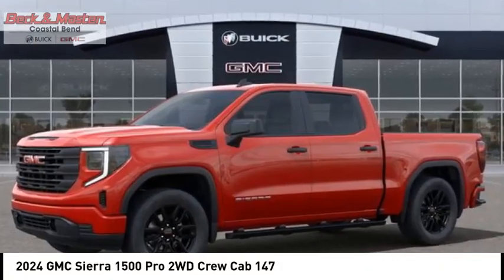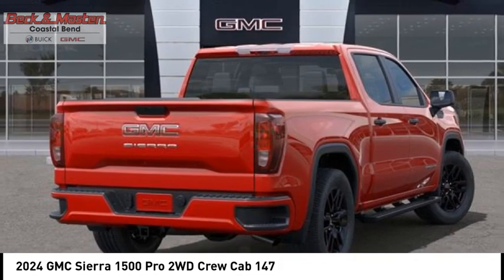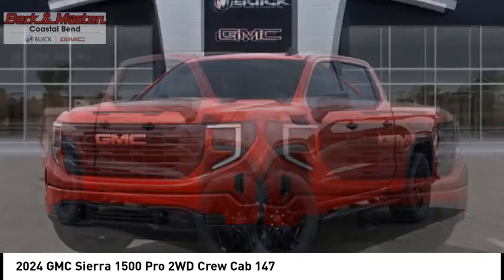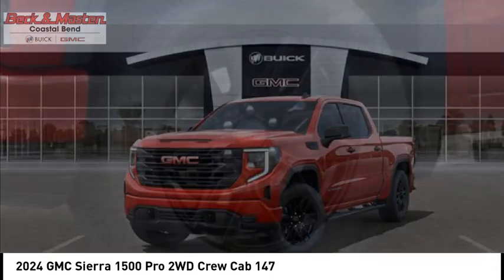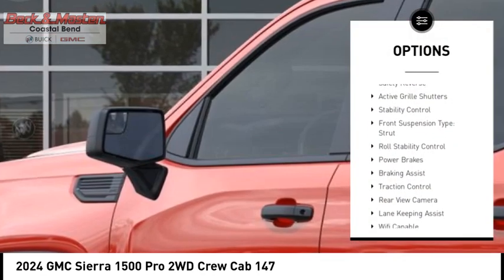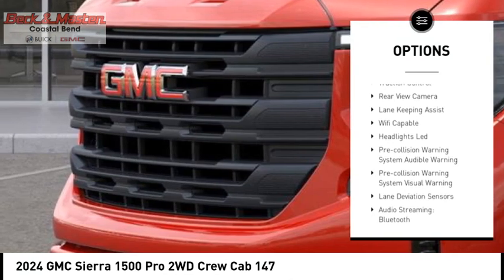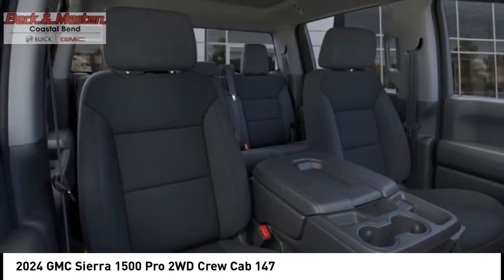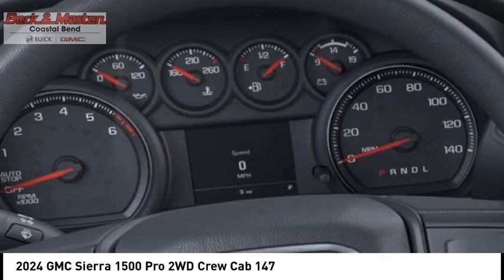2024 GMC Sierra 1500 RZ390573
2024 GMC Sierra 1500 Pro 2WD Crew Cab 147